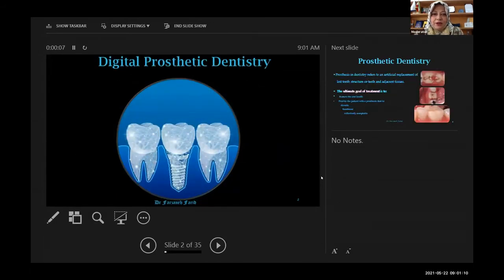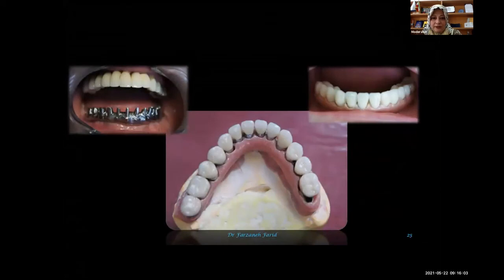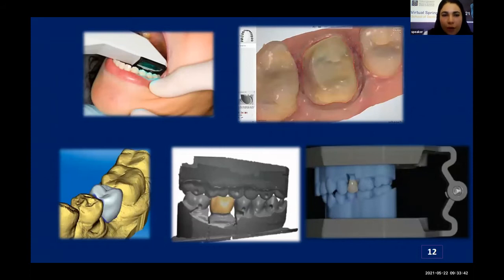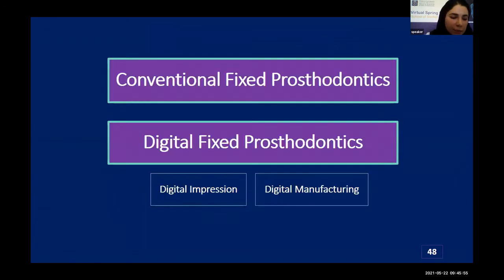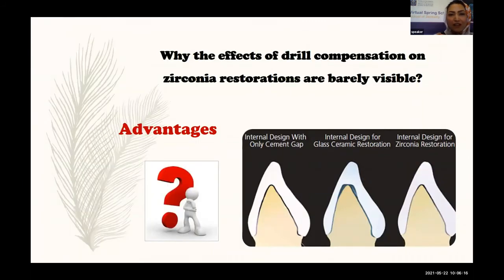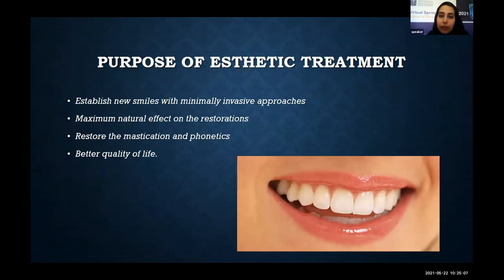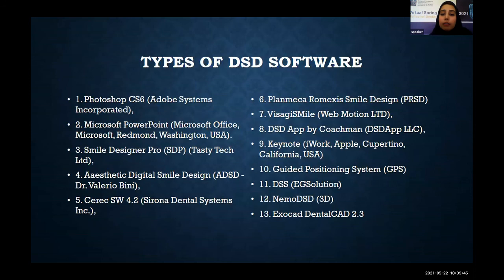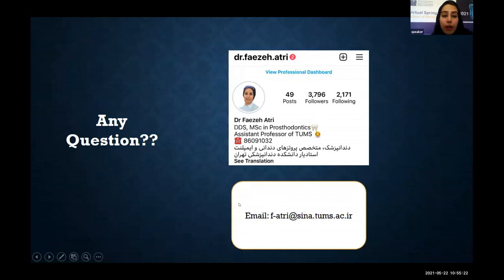Digital Prosthetic Dentistry Online Short Course Day 1, Part 1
A 2-Day TUMS School of Dentistry Short Online Course on:
Digital Prosthetic Dentistry Short Course (Theory Part)

This online short course was presented for 8 hours on 2 separate days 22nd & 23rd of May 2021.

The first day of this course took place on Saturday 22nd of May 2021.

The main topics of the first session were:
-Introduction to Digital Dentistry
-Possible workflow combinations from entirely conventional methods to a completely digital workflow
-Tooth preparation for CAD/CAM restorations
-Digital wax up and mock up
-Ceramics for CAD/CAM restorations
-Steps of Fabricating CAD/CAM Restorations: movie
-Additive Manufacturing Technologies
-Dynamic Navigation in Implant Dentistry